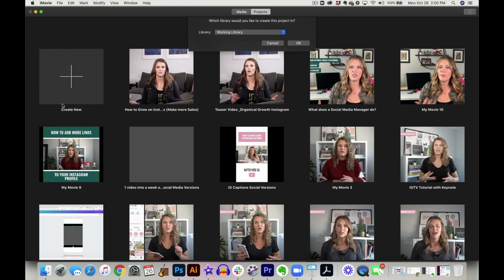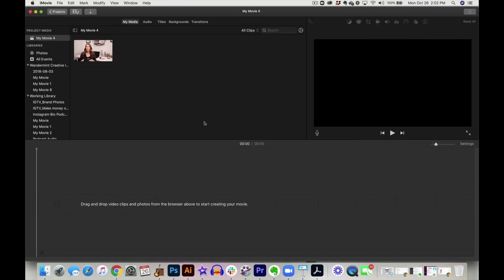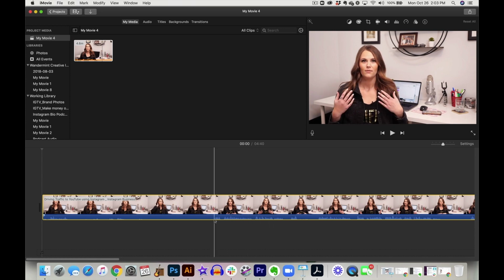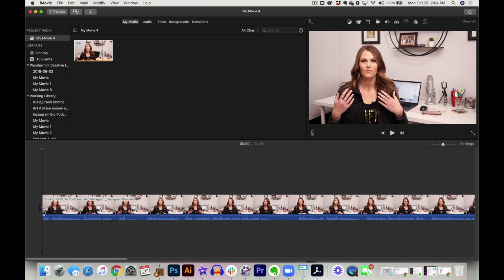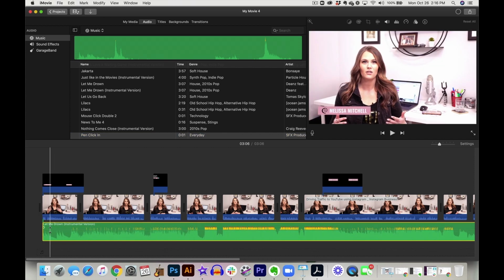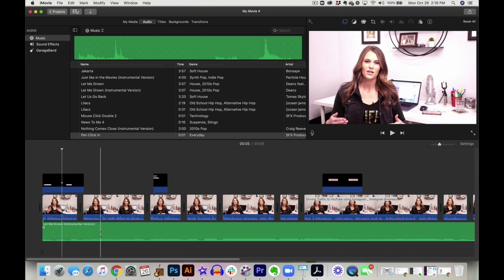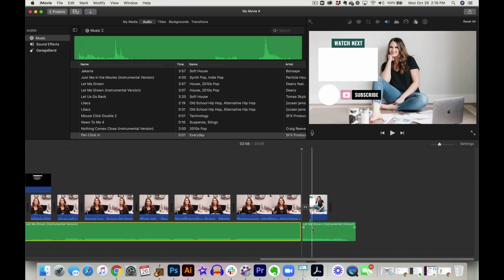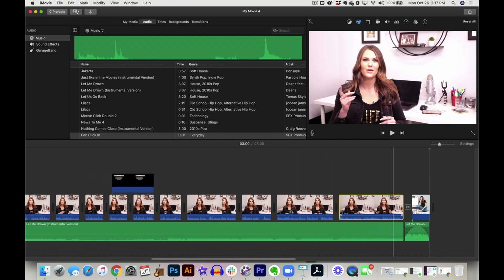How I Film and Edit my Youtube Videos using iMovie | Tutorial for Beginners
Do you want to learn how I film and edit my YouTube videos? In this video, i am going to be walking you through a step-by-step tutorial for beginners on how to edit and film your videos using iMovie.

If you want to learn how to film videos using your phone or how to edit your videos using Imovie stick around! I break down the exact equipment you will need to film YouTube videos with your phone. I also break down how to use iMovie for beginners.

3 Secrets to Leverage the Power of YouTube to Bring in Consistent Sales in 2 hours or less per month

ABOUT ME//